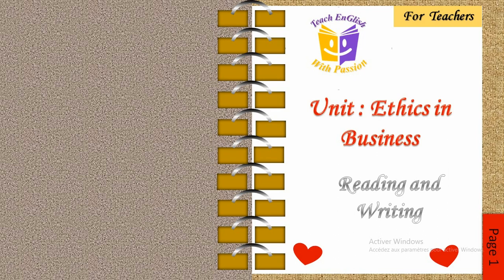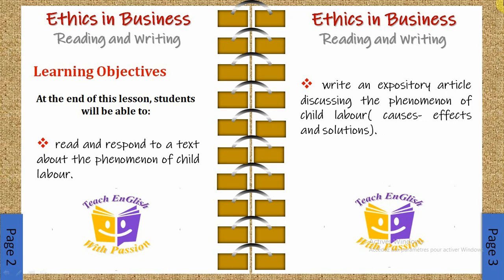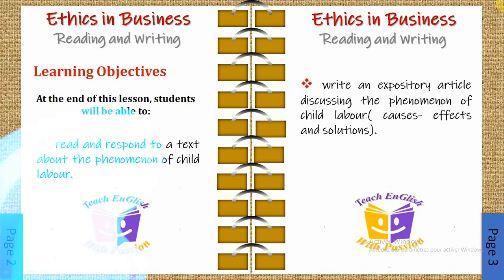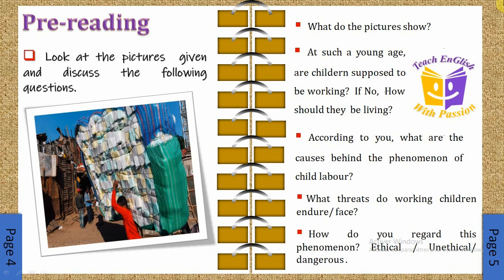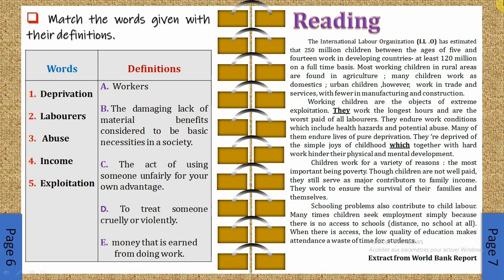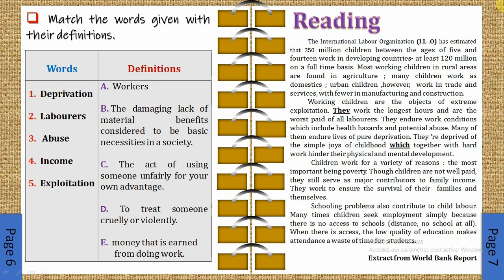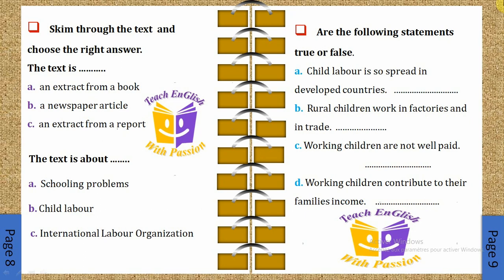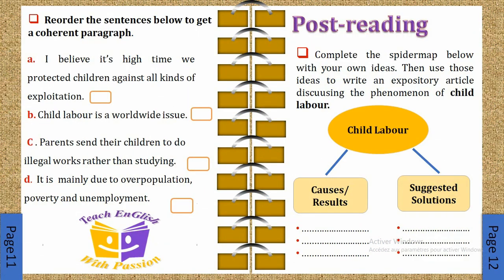Ethics in Business (Reading and Writing: Child Labour)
Ethics_in_Business